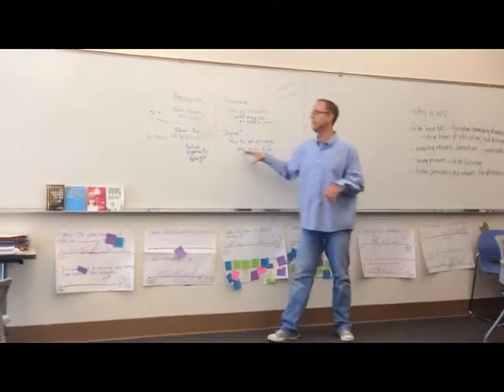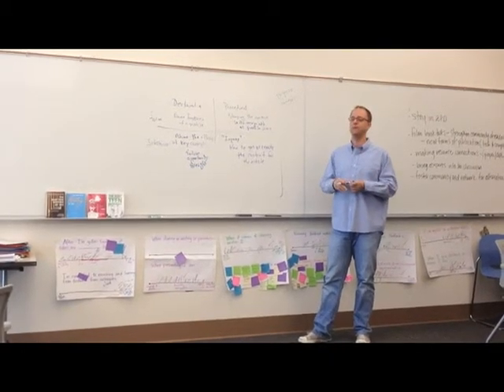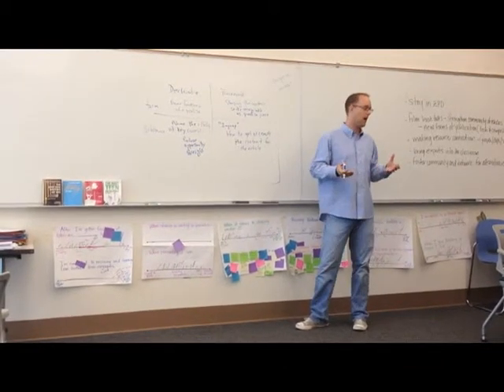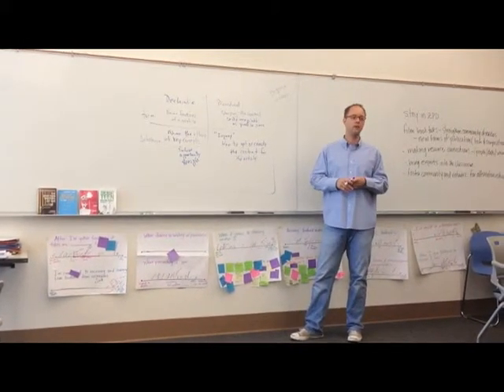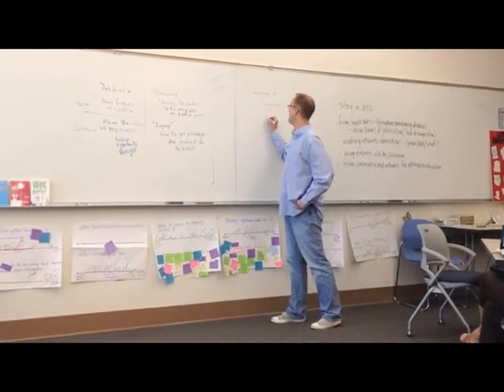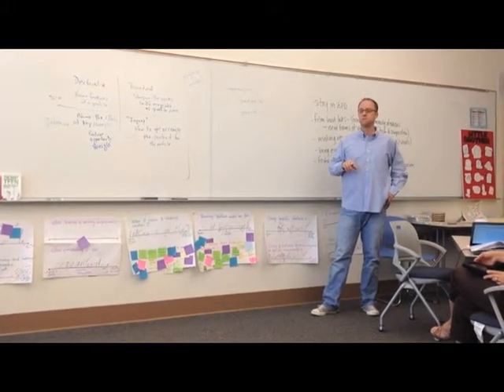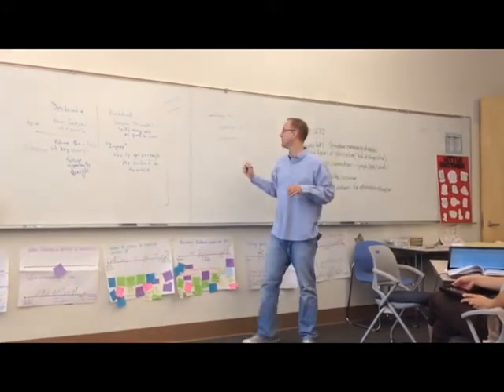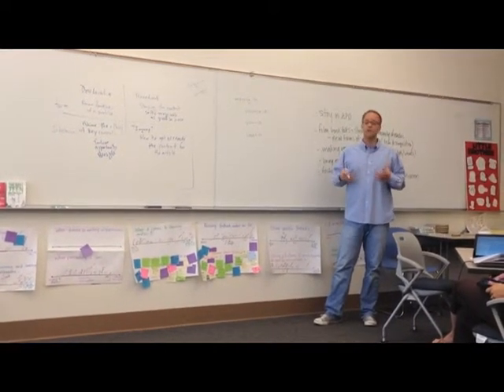Five Kinds of Composing: Writing a Profile in a Unit on Flops and Failure